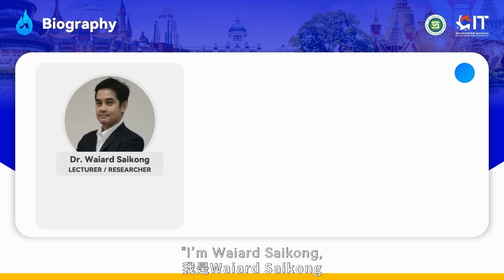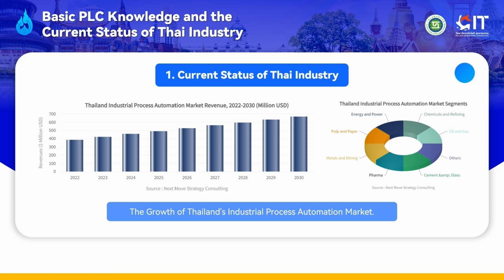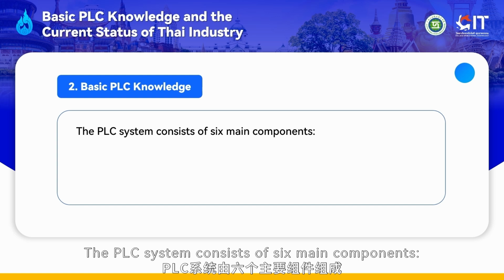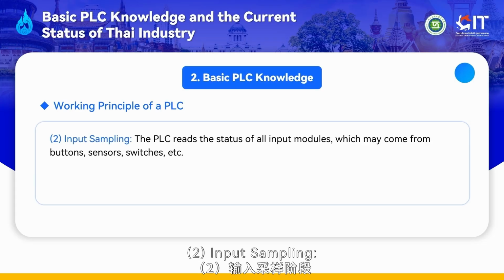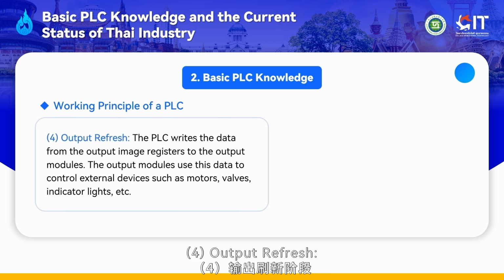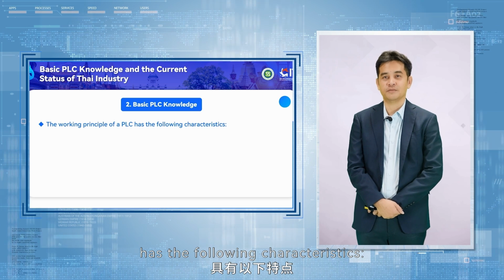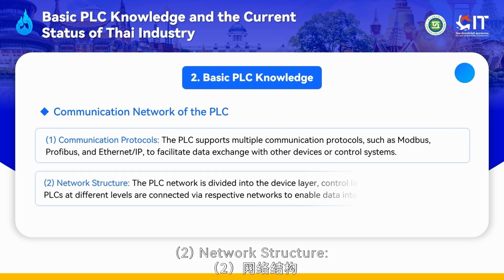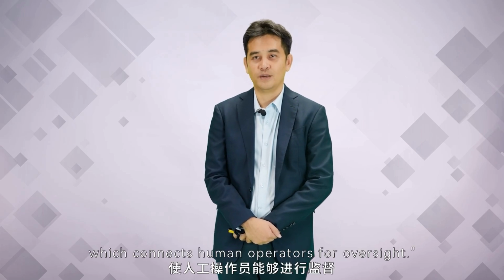7 1 PLC Programmable logic controller Application Technology